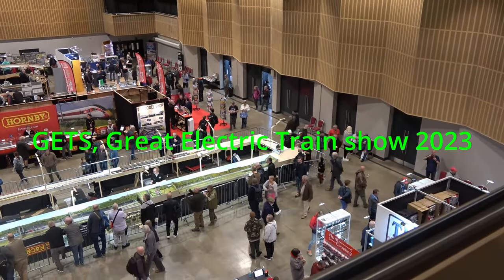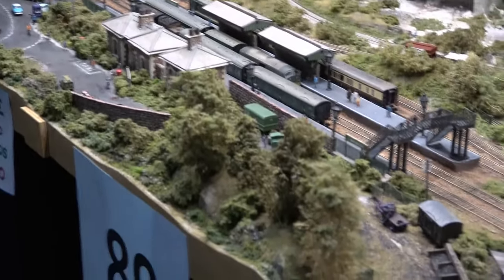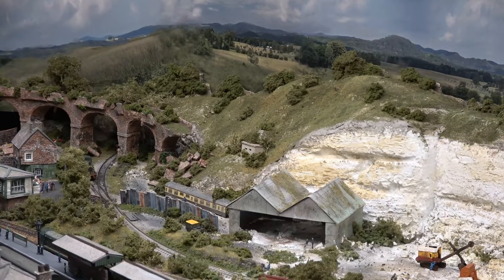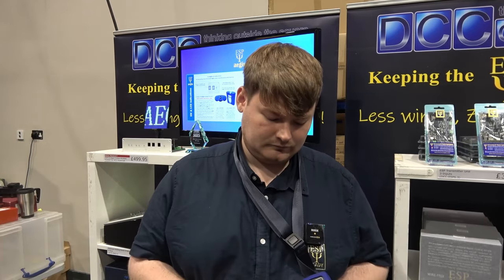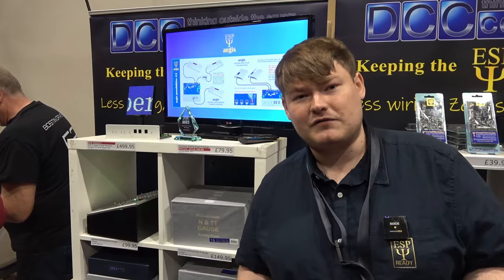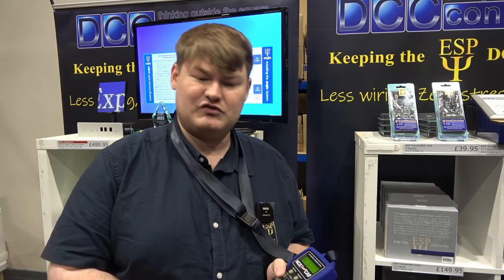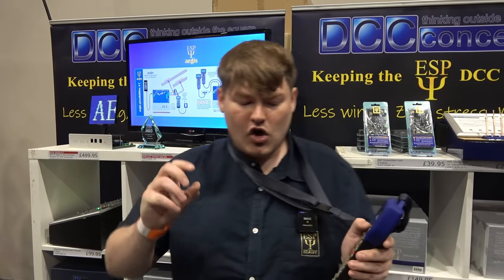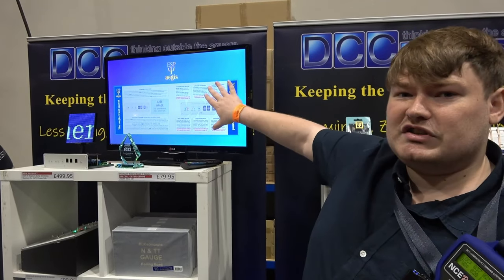GETS Great Electric Train show 2023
Today was a tip down south to Milton Keynes and the MK Dons Stadium for the great electric train show. it was great to meet some of my followers and I need to give a big thank you to everyone I meet today. for more information about the show please
the layouts filmed are :-
New Dalby,
Lockwood Street,
White Meadow Quarry,
Fordon Hill,
Dublingham Good Station,
ST. Paddy,
Tulloch Bridge,
Scarllington,
DCC Concepts Update,
Gordon’s Lane,
Making Track 150 foot,